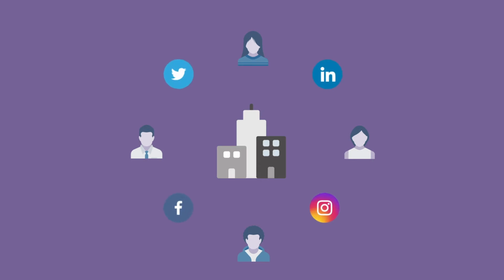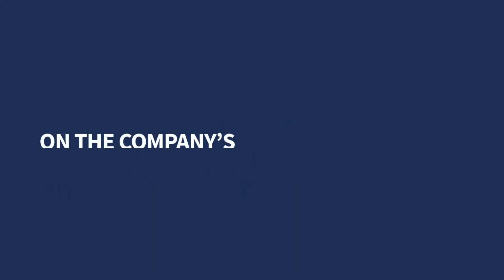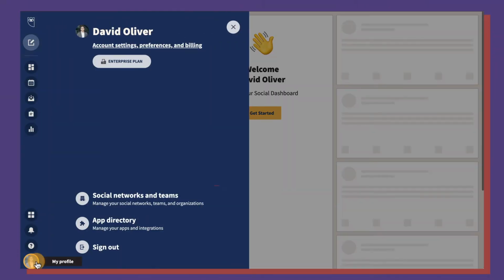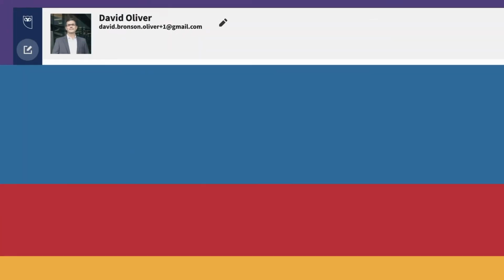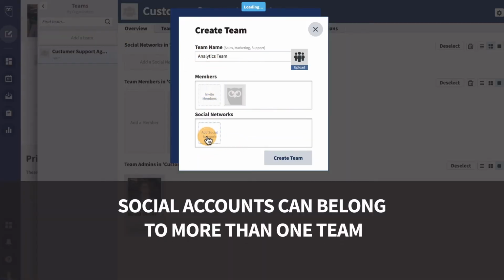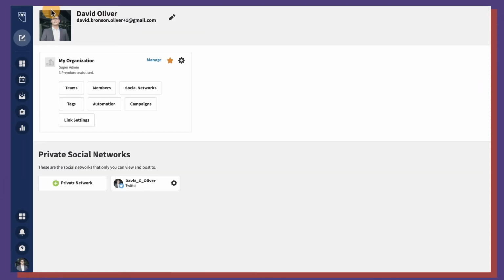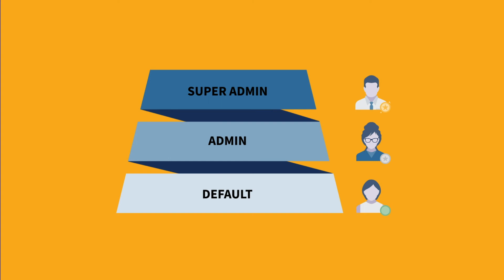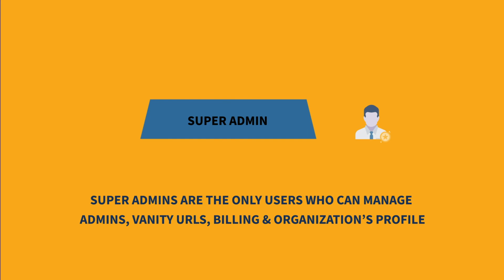Introduction to Hootsuite Organizations and Permissions (OLD)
Learn how to set up Hootsuite Organizations and Permissions to optimize your workflow.